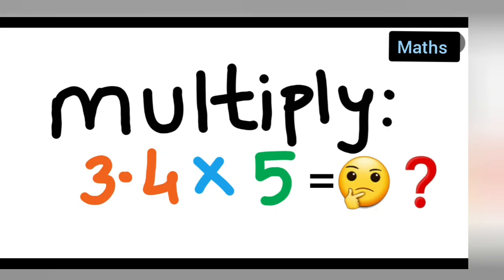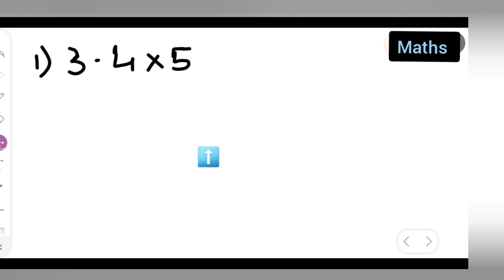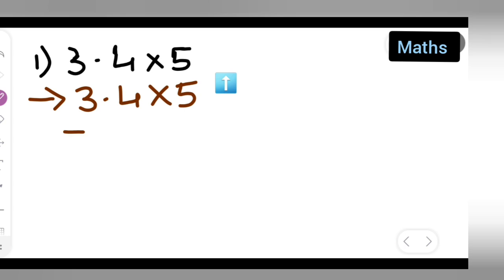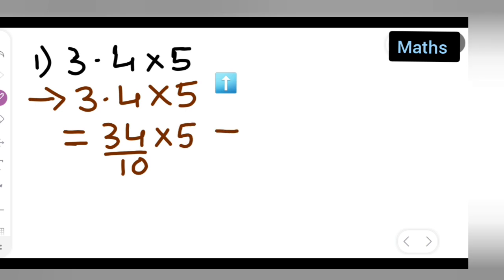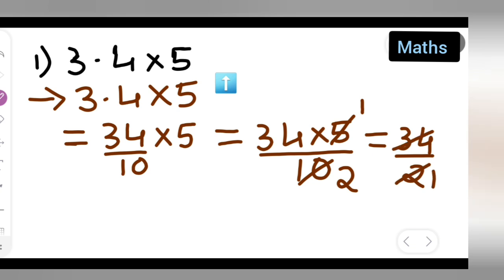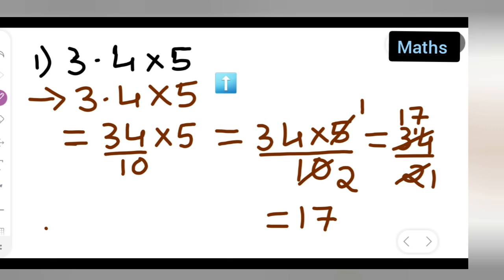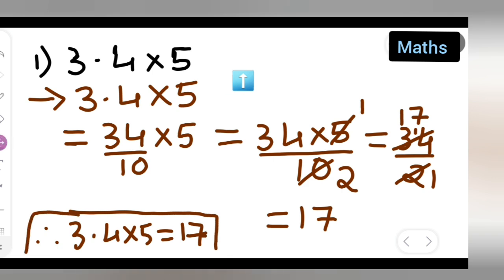Multiply 3.4×5 | how to Multiply 3.4×5